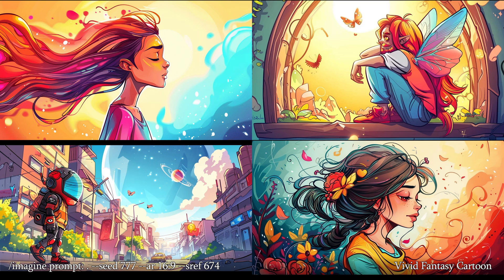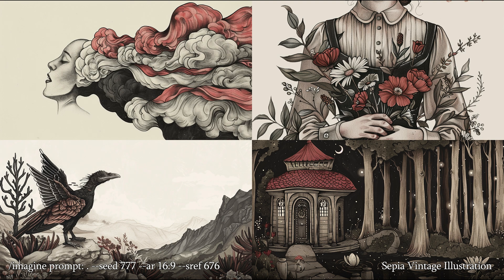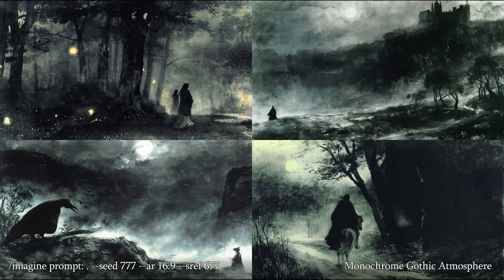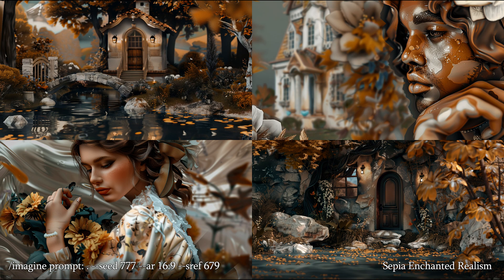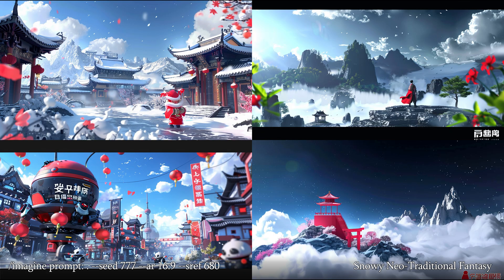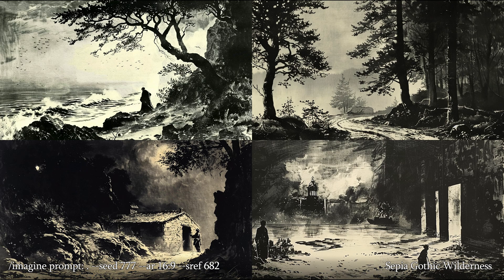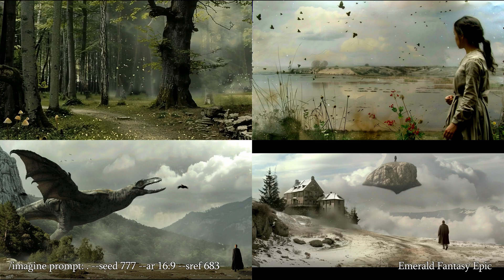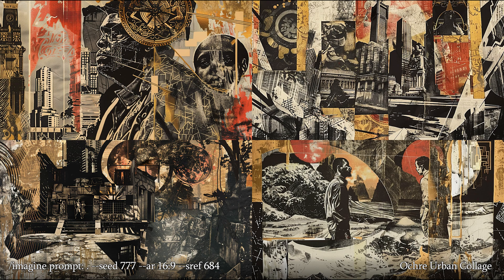100 Midjourney STYLE reference CODES (600-699) Part 7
Midjourney code references for SREF (style reference). In this video I explore 100 code numbers (600-699) to see what kind of styles they are and if I like any of them. Join me in this quick glance at all of these styles!

0:00 Intro
1:36 . --seed 777 --ar 16:9 --sref 600
1:41 . --seed 777 --ar 16:9 --sref 601
1:46 . --seed 777 --ar 16:9 --sref 602
1:51 . --seed 777 --ar 16:9 --sref 603
1:56 . --seed 777 --ar 16:9 --sref 604
2:01 . --seed 777 --ar 16:9 --sref 605
2:06 . --seed 777 --ar 16:9 --sref 606
2:11 . --seed 777 --ar 16:9 --sref 607
2:16 . --seed 777 --ar 16:9 --sref 608
2:21 . --seed 777 --ar 16:9 --sref 609
2:26 . --seed 777 --ar 16:9 --sref 610
2:31 . --seed 777 --ar 16:9 --sref 611
2:36 . --seed 777 --ar 16:9 --sref 612
2:41 . --seed 777 --ar 16:9 --sref 613
2:46 . --seed 777 --ar 16:9 --sref 614
2:51 . --seed 777 --ar 16:9 --sref 615
2:56 . --seed 777 --ar 16:9 --sref 616
3:01 . --seed 777 --ar 16:9 --sref 617
3:06 . --seed 777 --ar 16:9 --sref 618
3:11 . --seed 777 --ar 16:9 --sref 619
3:16 . --seed 777 --ar 16:9 --sref 620
3:21 . --seed 777 --ar 16:9 --sref 621
3:26 . --seed 777 --ar 16:9 --sref 622
3:31 . --seed 777 --ar 16:9 --sref 623
3:36 . --seed 777 --ar 16:9 --sref 624
3:41 . --seed 777 --ar 16:9 --sref 625
3:46 . --seed 777 --ar 16:9 --sref 626
3:51 . --seed 777 --ar 16:9 --sref 627
3:56 . --seed 777 --ar 16:9 --sref 628
4:01 . --seed 777 --ar 16:9 --sref 629
4:06 . --seed 777 --ar 16:9 --sref 630
4:11 . --seed 777 --ar 16:9 --sref 631
4:16 . --seed 777 --ar 16:9 --sref 632
4:21 . --seed 777 --ar 16:9 --sref 633
4:26 . --seed 777 --ar 16:9 --sref 634
4:31 . --seed 777 --ar 16:9 --sref 635
4:36 . --seed 777 --ar 16:9 --sref 636
4:41 . --seed 777 --ar 16:9 --sref 637
4:46 . --seed 777 --ar 16:9 --sref 638
4:51 . --seed 777 --ar 16:9 --sref 639
4:56 . --seed 777 --ar 16:9 --sref 640
5:01 . --seed 777 --ar 16:9 --sref 641
5:06 . --seed 777 --ar 16:9 --sref 642
5:11 . --seed 777 --ar 16:9 --sref 643
5:16 . --seed 777 --ar 16:9 --sref 644
5:21 . --seed 777 --ar 16:9 --sref 645
5:26 . --seed 777 --ar 16:9 --sref 646
5:31 . --seed 777 --ar 16:9 --sref 647
5:36 . --seed 777 --ar 16:9 --sref 648
5:41 . --seed 777 --ar 16:9 --sref 649
5:46 . --seed 777 --ar 16:9 --sref 650
5:51 . --seed 777 --ar 16:9 --sref 651
5:56 . --seed 777 --ar 16:9 --sref 652
6:01 . --seed 777 --ar 16:9 --sref 653
6:06 . --seed 777 --ar 16:9 --sref 654
6:11 . --seed 777 --ar 16:9 --sref 655
6:16 . --seed 777 --ar 16:9 --sref 656
6:21 . --seed 777 --ar 16:9 --sref 657
6:26 . --seed 777 --ar 16:9 --sref 658
6:31 . --seed 777 --ar 16:9 --sref 659
6:36 . --seed 777 --ar 16:9 --sref 660
6:41 . --seed 777 --ar 16:9 --sref 661
6:46 . --seed 777 --ar 16:9 --sref 662
6:51 . --seed 777 --ar 16:9 --sref 663
6:56 . --seed 777 --ar 16:9 --sref 664
7:01 . --seed 777 --ar 16:9 --sref 665
7:06 . --seed 777 --ar 16:9 --sref 666
7:11 . --seed 777 --ar 16:9 --sref 667
7:16 . --seed 777 --ar 16:9 --sref 668
7:21 . --seed 777 --ar 16:9 --sref 669
7:26 . --seed 777 --ar 16:9 --sref 670
7:31 . --seed 777 --ar 16:9 --sref 671
7:36 . --seed 777 --ar 16:9 --sref 672
7:41 . --seed 777 --ar 16:9 --sref 673
7:46 . --seed 777 --ar 16:9 --sref 674
7:51 . --seed 777 --ar 16:9 --sref 675
7:56 . --seed 777 --ar 16:9 --sref 676
8:01 . --seed 777 --ar 16:9 --sref 677
8:06 . --seed 777 --ar 16:9 --sref 678
8:11 . --seed 777 --ar 16:9 --sref 679
8:16 . --seed 777 --ar 16:9 --sref 680
8:21 . --seed 777 --ar 16:9 --sref 681
8:26 . --seed 777 --ar 16:9 --sref 682
8:31 . --seed 777 --ar 16:9 --sref 683
8:36 . --seed 777 --ar 16:9 --sref 684
8:41 . --seed 777 --ar 16:9 --sref 685
8:46 . --seed 777 --ar 16:9 --sref 686
8:51 . --seed 777 --ar 16:9 --sref 687
8:56 . --seed 777 --ar 16:9 --sref 688
9:01 . --seed 777 --ar 16:9 --sref 689
9:06 . --seed 777 --ar 16:9 --sref 690
9:11 . --seed 777 --ar 16:9 --sref 691
9:16 . --seed 777 --ar 16:9 --sref 692
9:21 . --seed 777 --ar 16:9 --sref 693
9:26 . --seed 777 --ar 16:9 --sref 694
9:31 . --seed 777 --ar 16:9 --sref 695
9:36 . --seed 777 --ar 16:9 --sref 696
9:41 . --seed 777 --ar 16:9 --sref 697
9:46 . --seed 777 --ar 16:9 --sref 698
9:51 . --seed 777 --ar 16:9 --sref 699